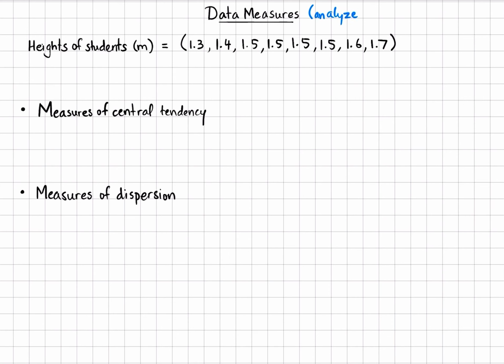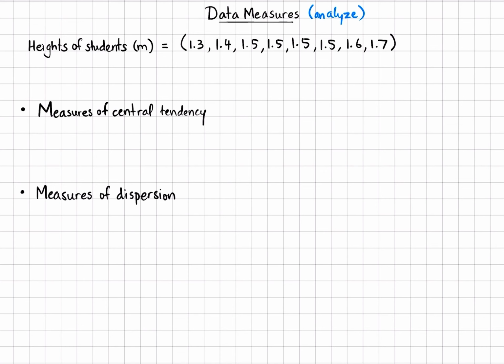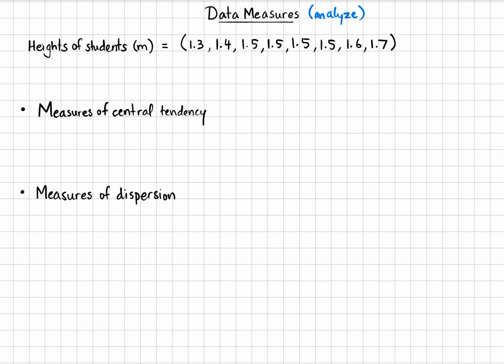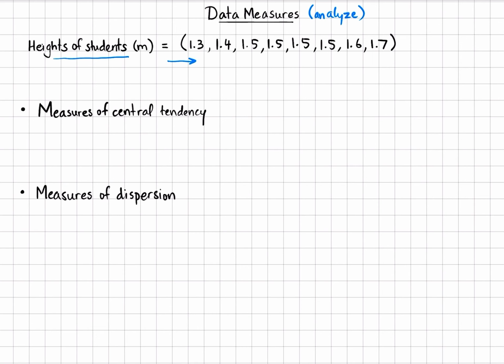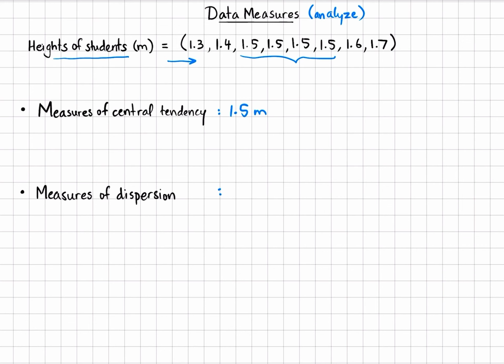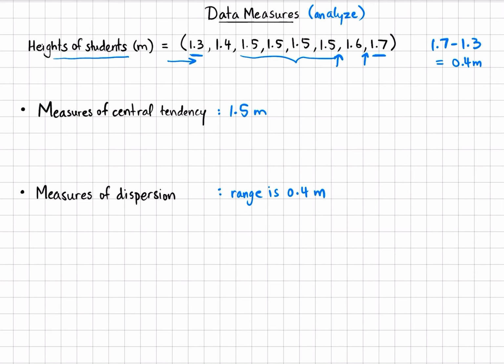Data Measures : Grade 9 IB | IG Math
This video discusses the basics of why and how data is analyzed.